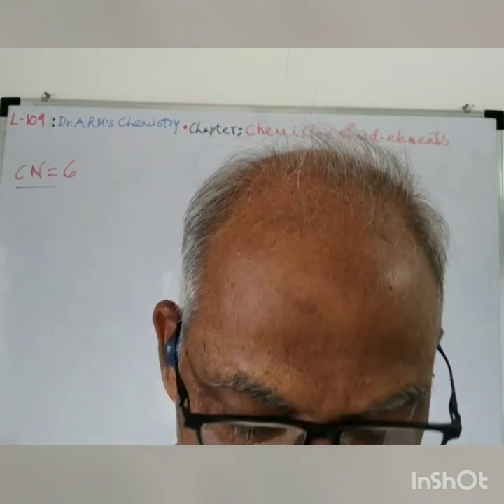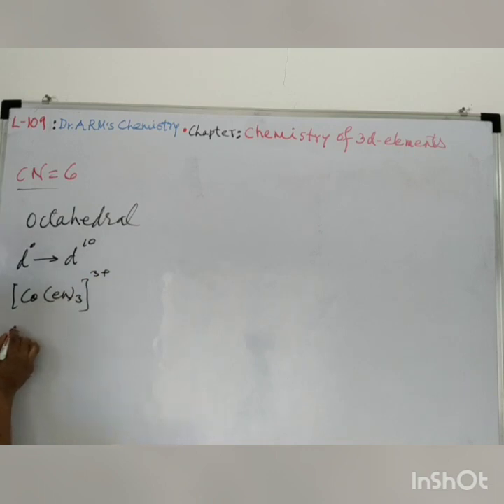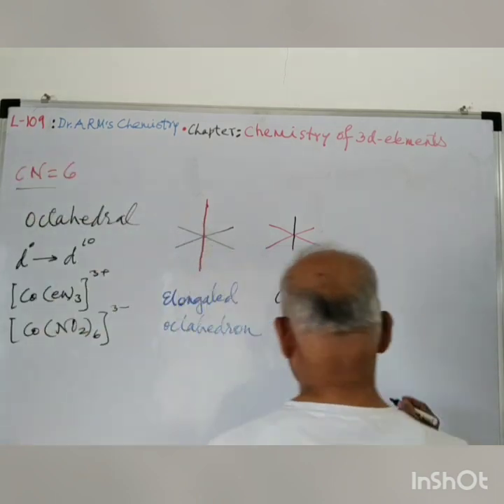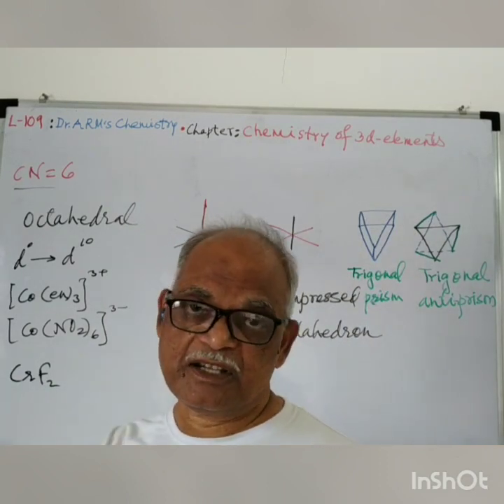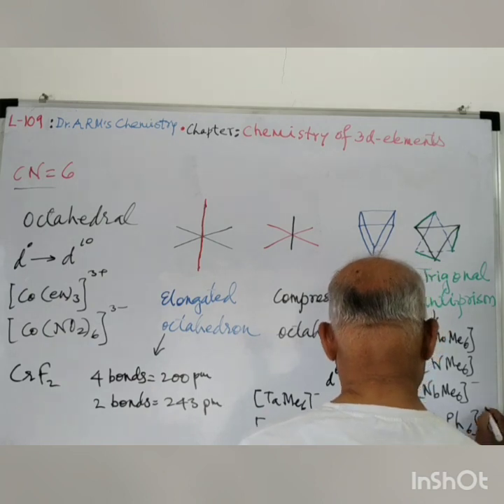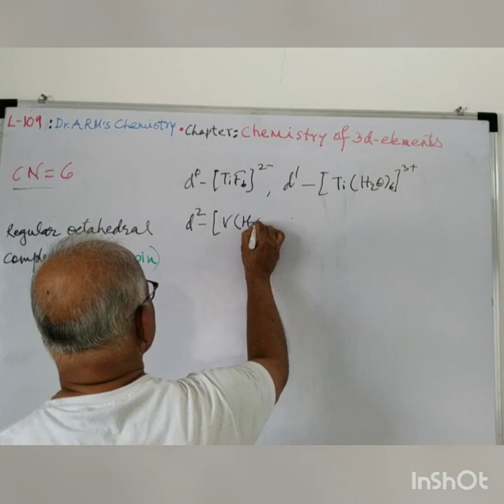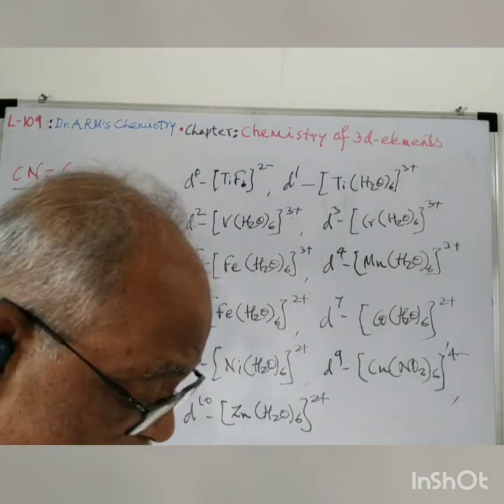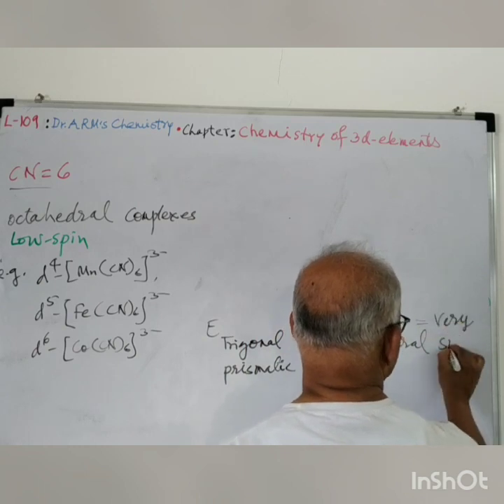Chemistry of Transition Elements: Coordination Numbers & Geometries @Dr ARM's Chemistry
This Chapter is specially made for MSc, BSc, MPSC, and UPSC students.
After studying this point you will be able to understand:
1. What is the requirement of this CN=6?
2. What are various geometries exhibited by complexes with CN 6?
3. Why the Geometries such as elongated octahedron, compressed octahedron, trigonal prism, trigonal antiprism are shown by complexes with CN 6?
4. What are the examples of various geometries with CN 6?@Dr ARM'sChemistry